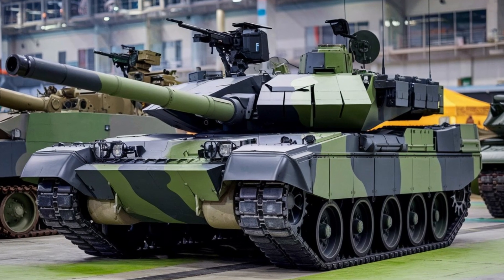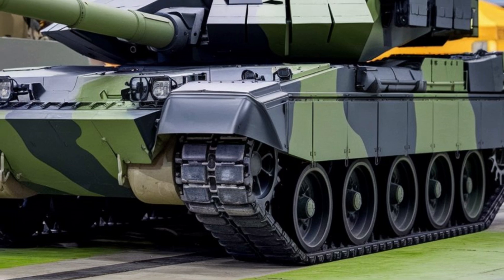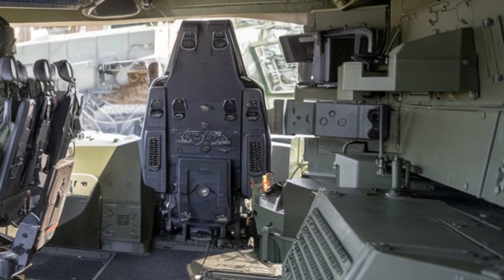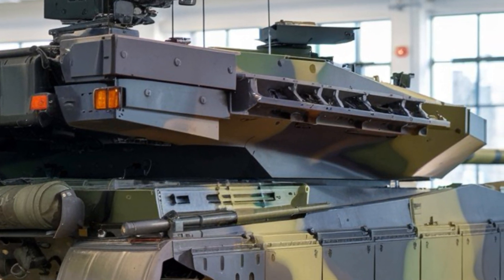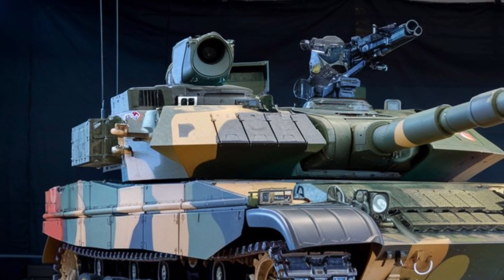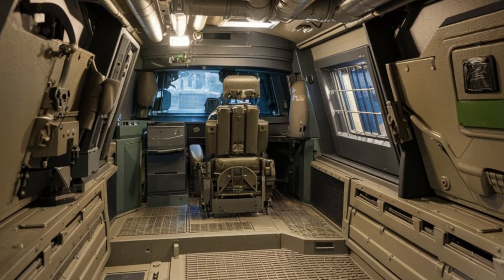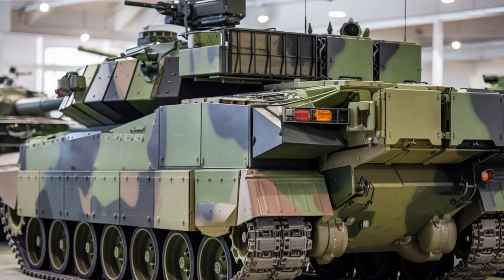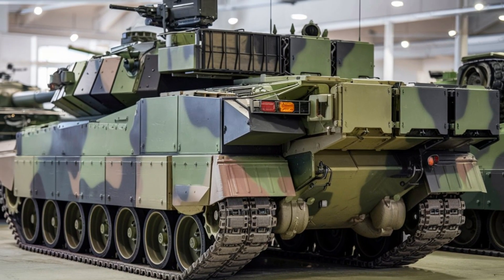Leopard 2A6 2025: What Makes It the King of Battle Tanks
The 2025 Leopard 2A6 is here, and it's ready to dominate on the battlefield. In this video, we dive deep into the features and capabilities that make the Leopard 2A6 a game-changer in modern combat. From its powerful 120mm smoothbore cannon to its advanced armor and defensive systems, we explore what makes this tank a force to be reckoned with. Join us as we break down the cutting-edge technology that sets the Leopard 2A6 apart from the rest, and see why it's considered one of the most powerful tanks in the world.